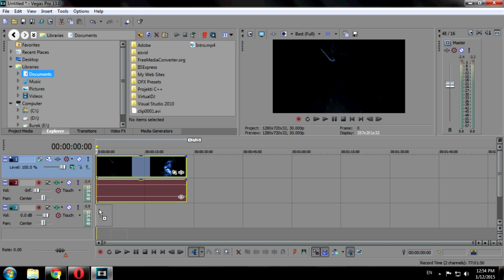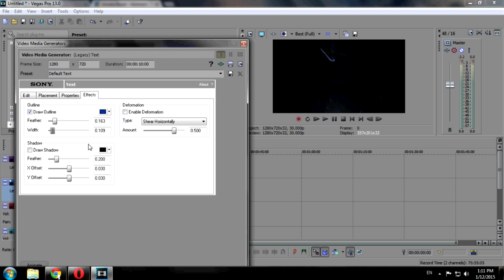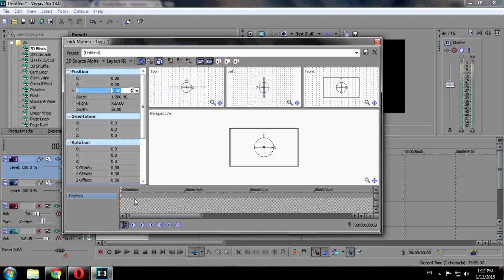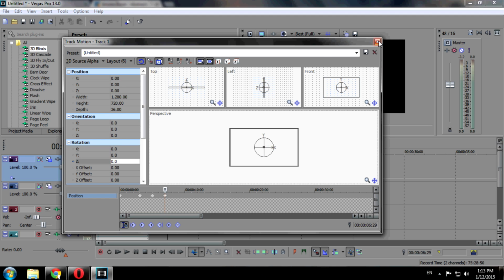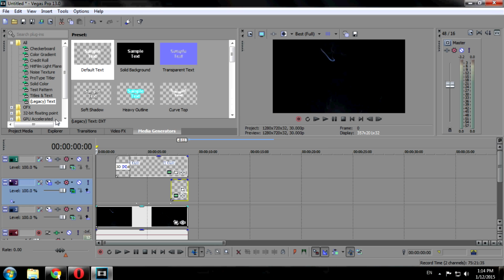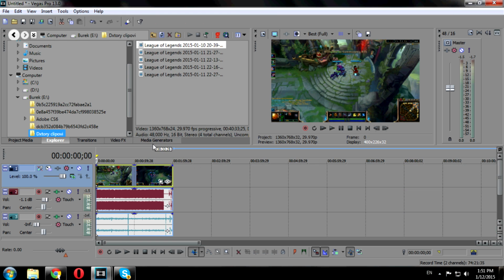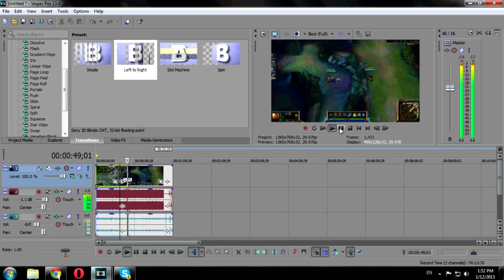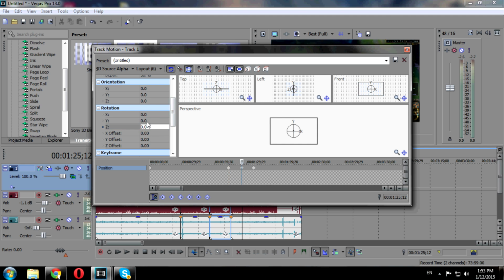Sony Vegas Pro 13 Studio - Make an Intro, Outro and Custom video Motions | EASY!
More gameplays and tutorials every week, at least one video every 2 days.

Type any extra questions in comments, I will answer as soon as possible. :)